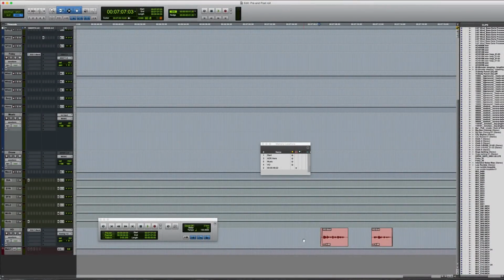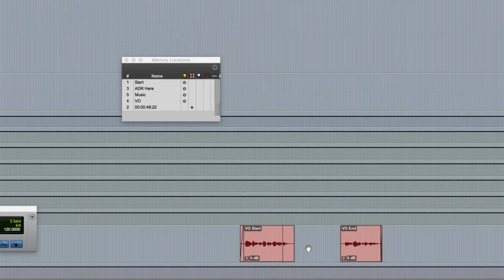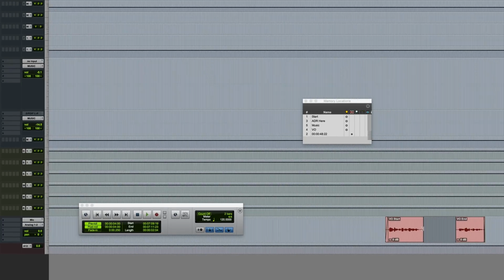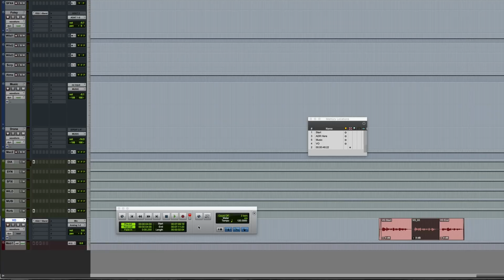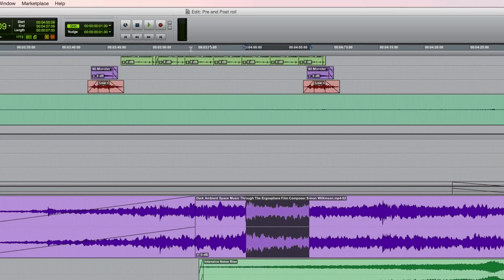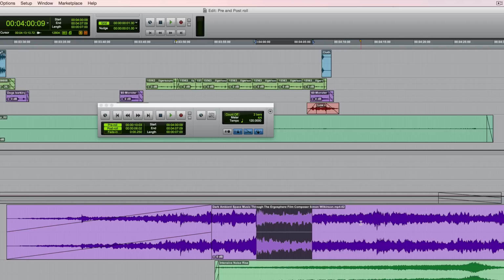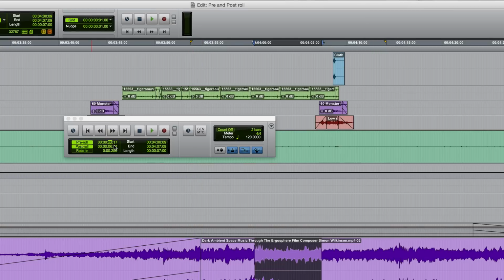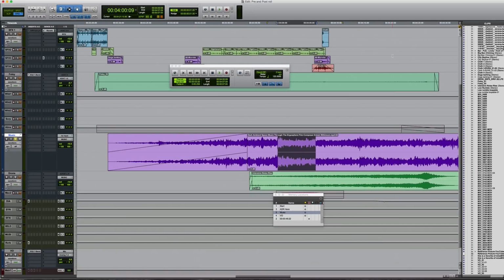Pro Tools pre roll and post roll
Pre and post roll are useful when dropping into a section of existing audio on a track. Pre roll allows you to monitor recorded content up to the punch-in point. Post roll allows monitoring of content after the punch-out point.

This video covers the basics of using pre-roll and post-roll in Pro Tools and a number of ways in which you can set and adjust the values for them.